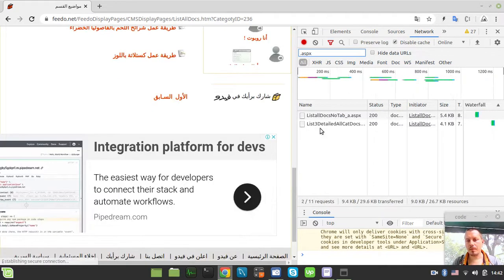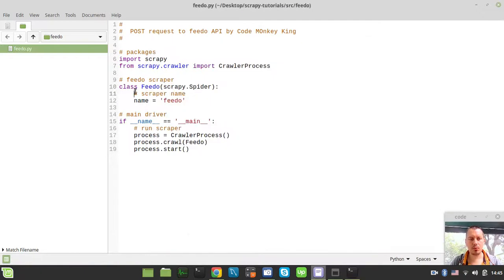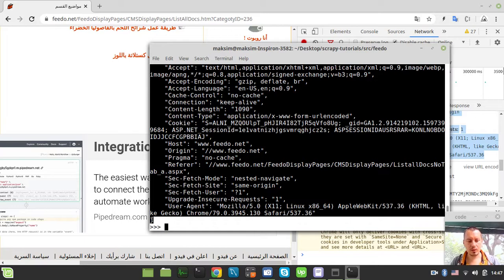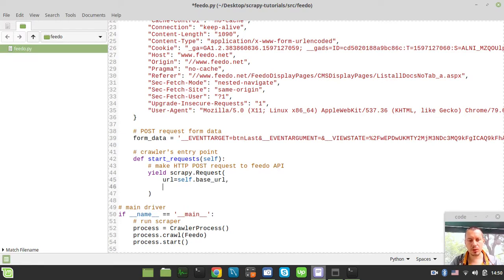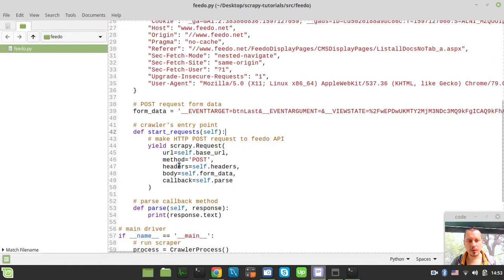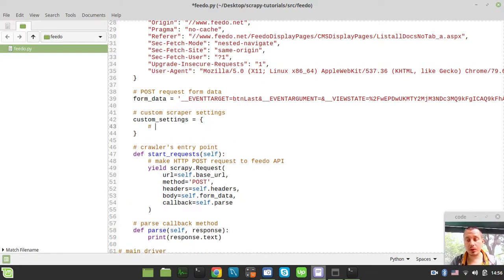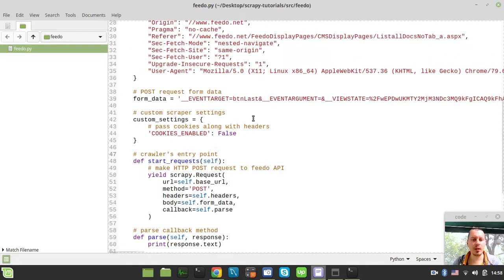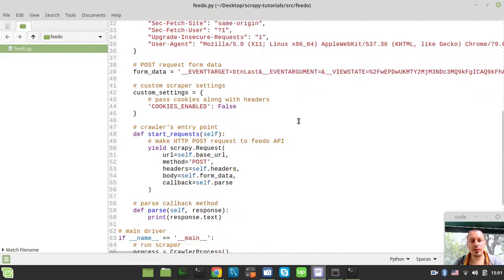Proper way of passing FORM DATA along with POST request | Python SCRAPY tutorial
Hey what's up guys, Code Monkey King's here. In this video we gonna learn how to pass RAW POST request form data along with a POST request in python scrapy framework.